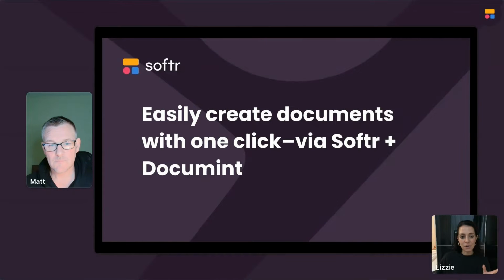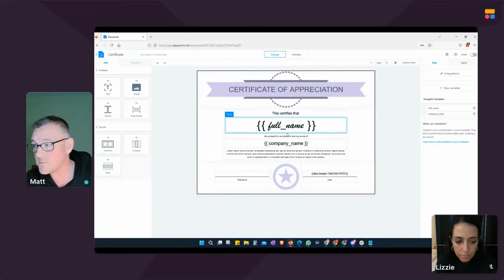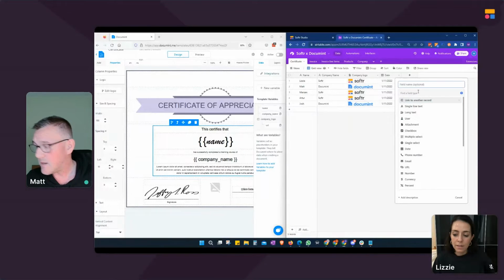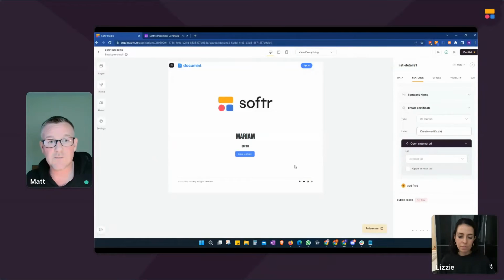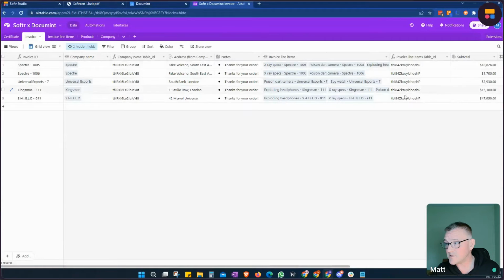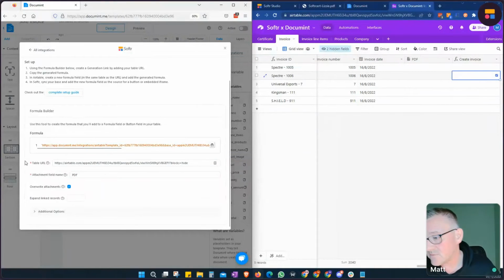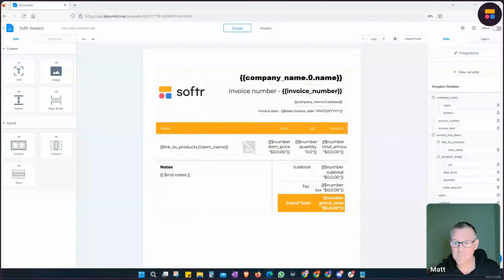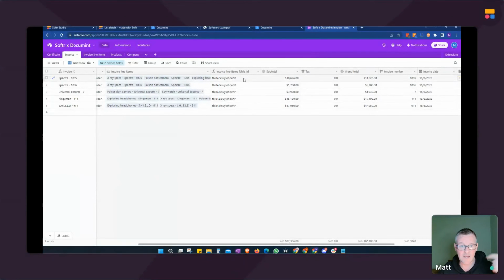Create certificates, invoices, and more, using Softr and Documint!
In this interactive workshop with @Documint , we'll take you through a step-by-step guide on building your template and connecting it all to Softr, to give your app the most powerful doc creation capabilities, with one click.

Specifically, we cover two use cases:
👉Creating a line item invoice automatically
👉Generating certificates